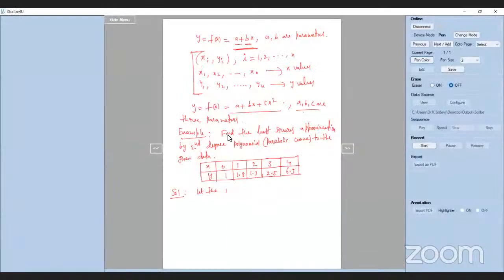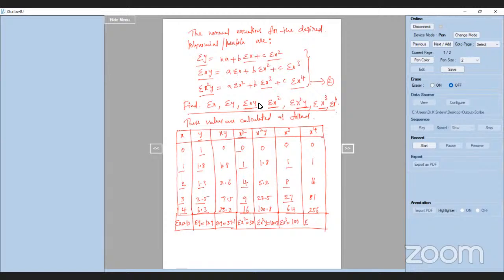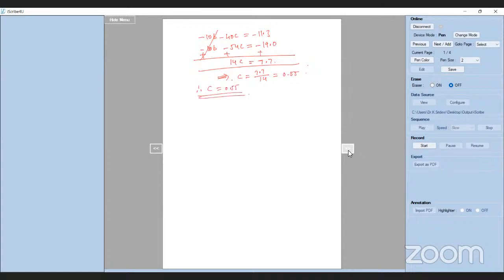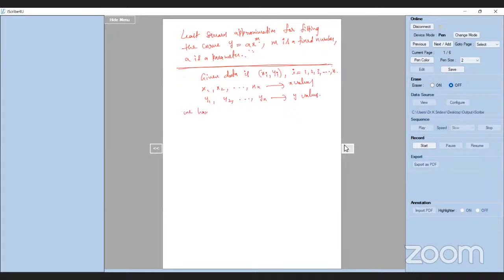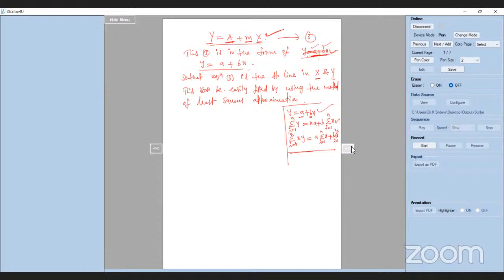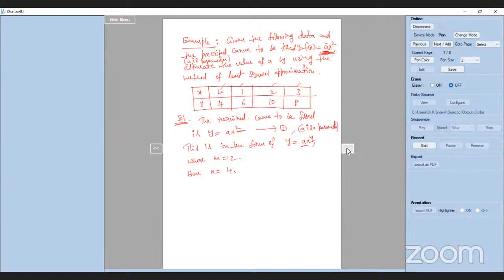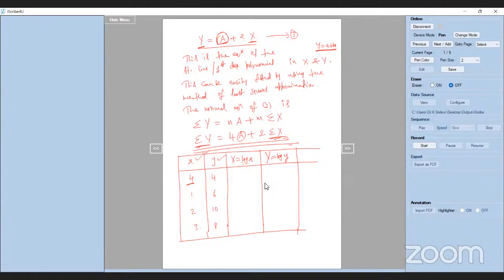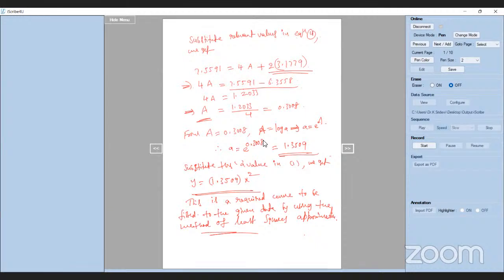MSc II Year-Mathematics-(EM) Course-9 - (B) Numerical Methods